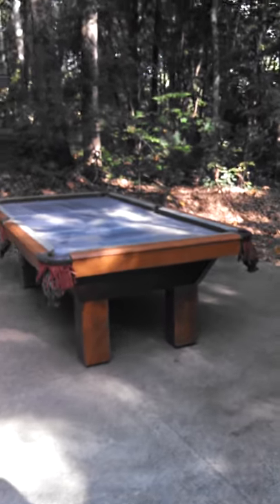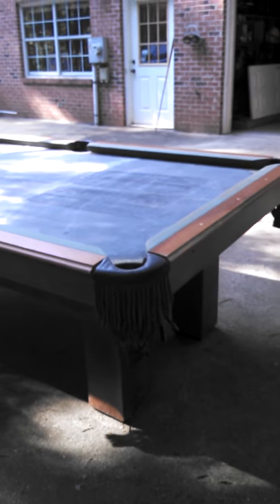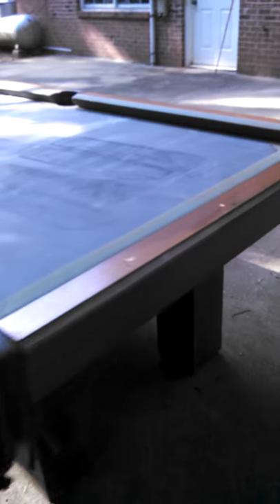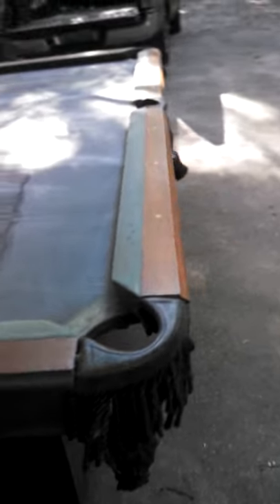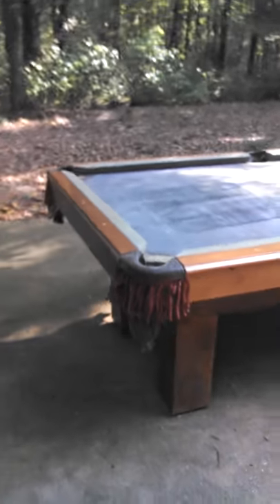Pool Table - 8' Leisure Bay "Manatee"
Slate 3 piece new felt leather pockets.  Professional delivery and set up available